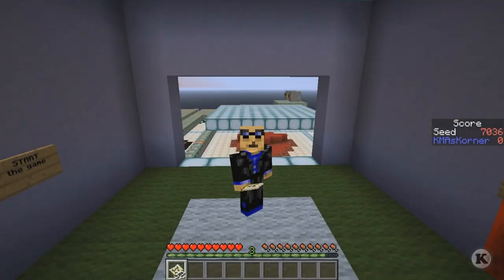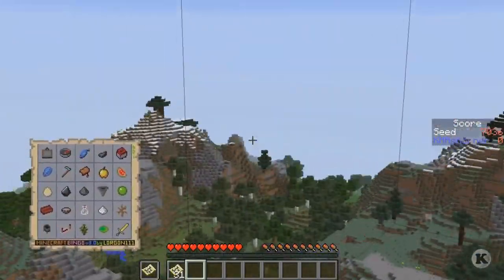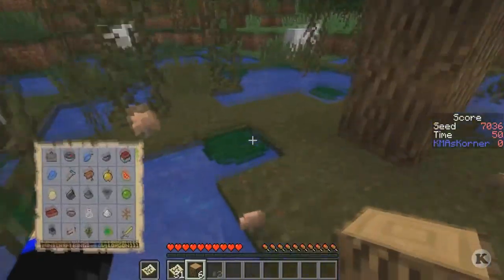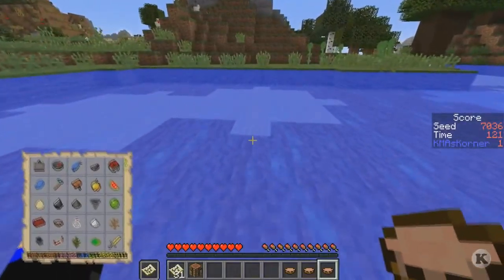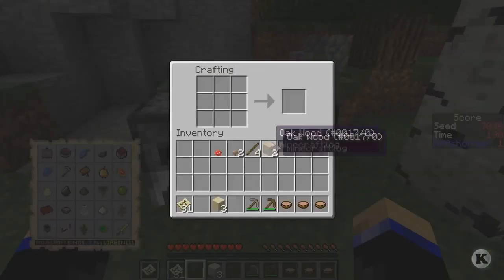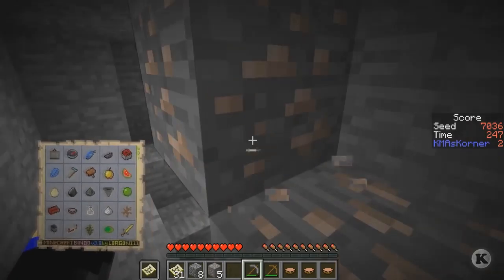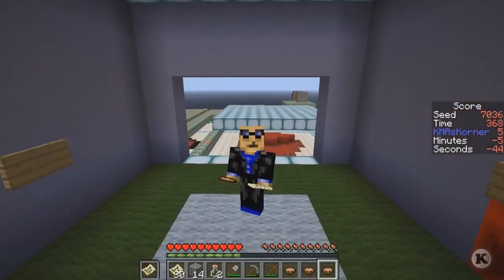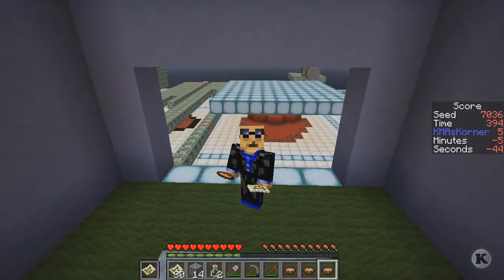Minecraft Bingo! - 37 Seed 7036